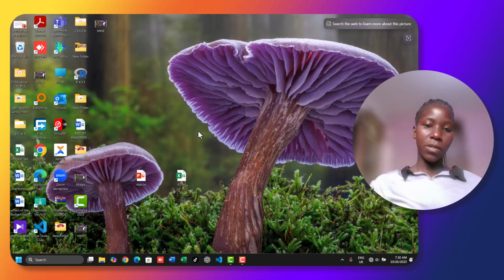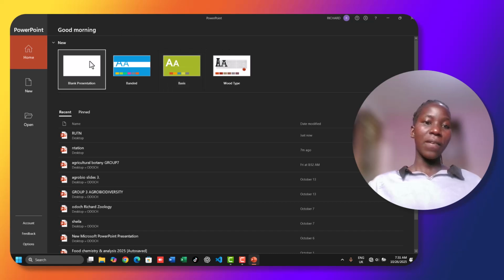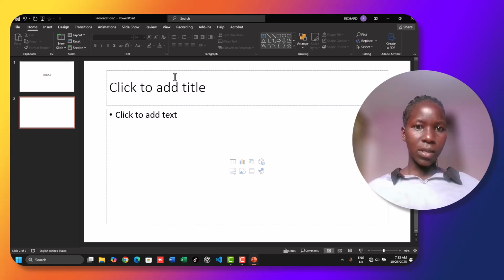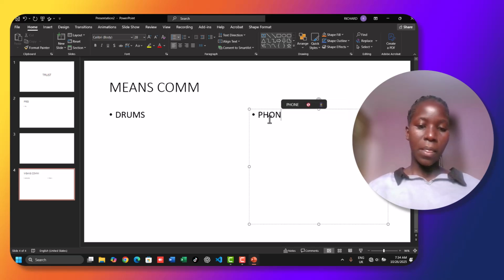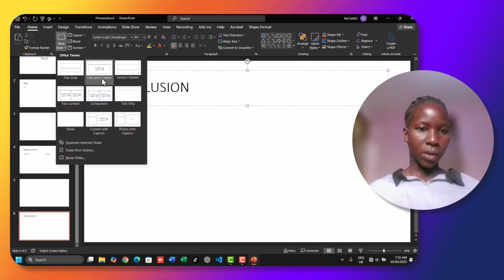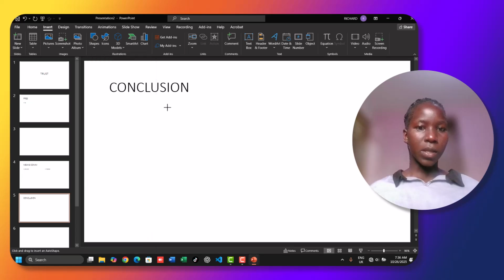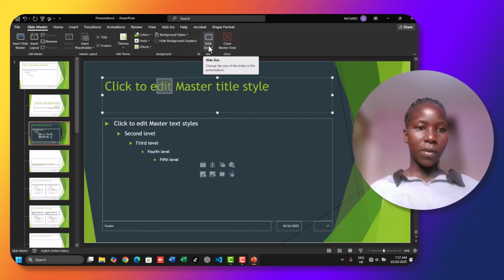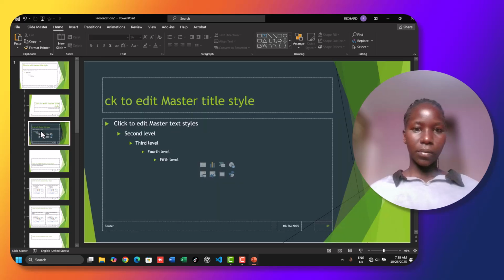Introduction to power point